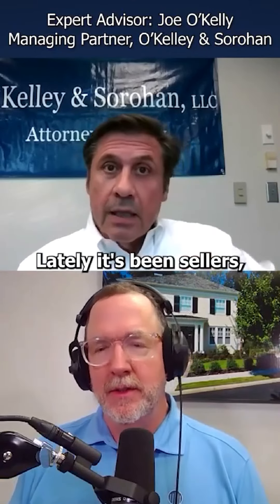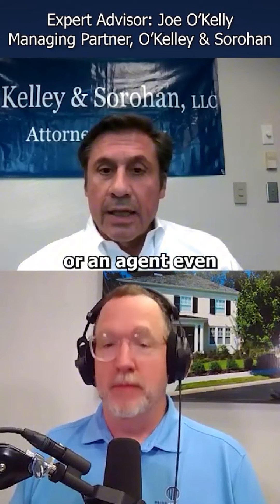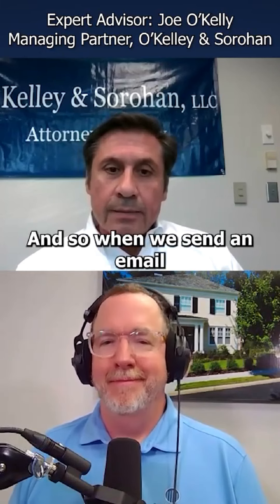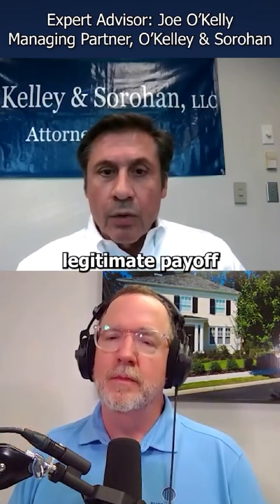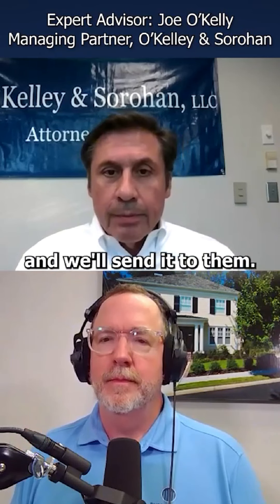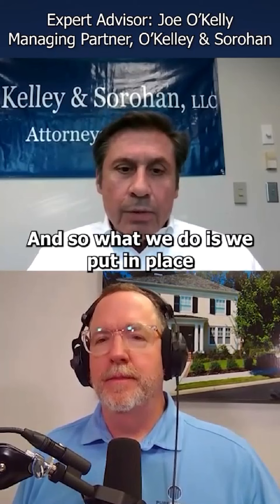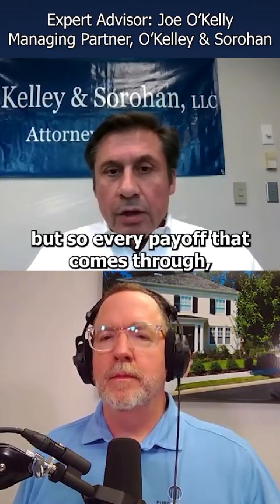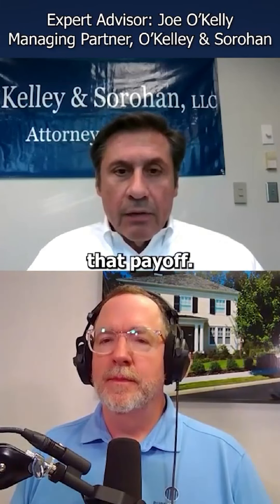Seller Fraud in Real Estate: What You Need to Know